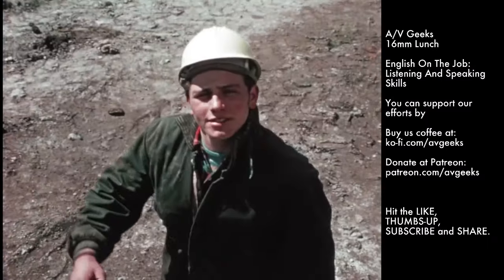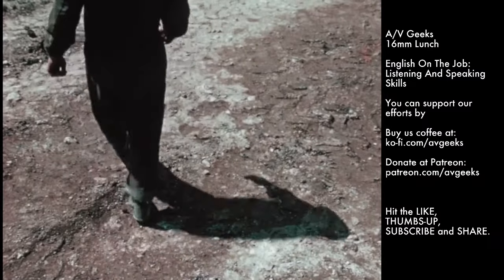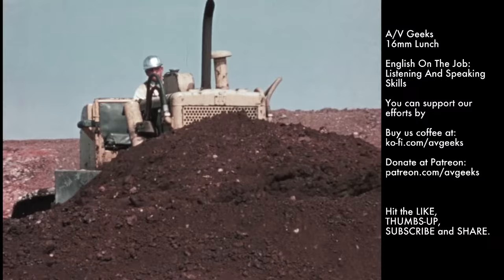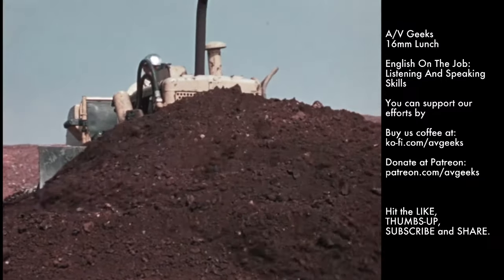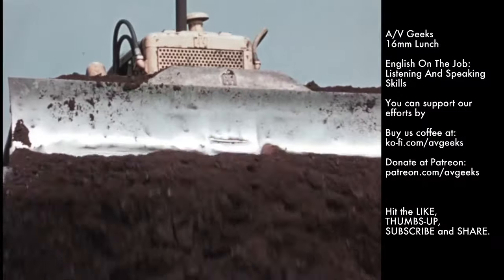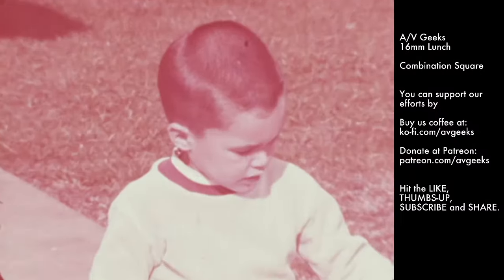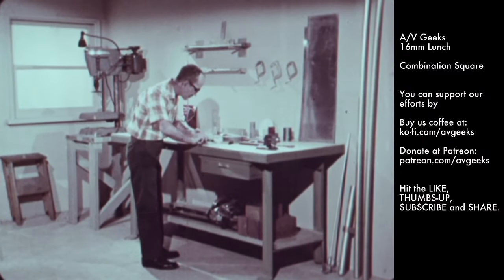AV Geeks 16mm Lunch 12-18-2023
Monday
Geometry (Coronet, MOS)
English on the Job: Listening and Speaking Skills
Combination Square
"World Cultures
And Youth:Richard's Totem Pole Canada"